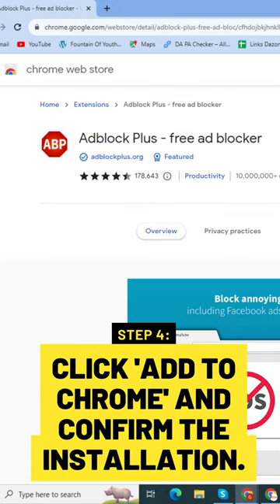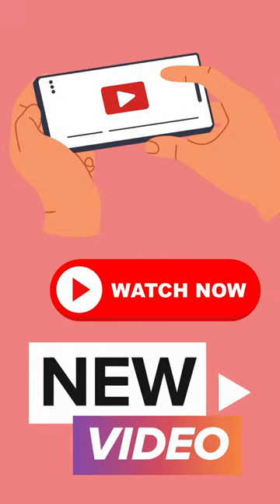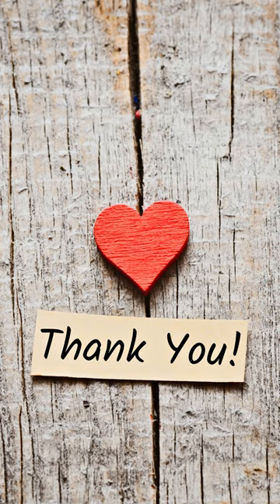Installing Ad Blocker Extensions | How to Block Ads on Google Chrome for FREE Part - 2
Installing AdBlockerExtensions | How to BlockAdsonGoogleChrome for FREE Part - 2

In today's tutorial, we'll show you the ultimate guide on how to block ads on Google Chrome for free. Say goodbye to those annoying pop-ups and banners while you browse the web. We've got you covered with five effective methods that will enhance your web surfing experience. Make sure to watch till the end for a bonus tip!

☐ Liked?

IMPORTANT NOTE: Occasionally, all the images or pictures displayed in the video belong to their respective owners, and I am not the owner of any of the pictures shown in the video.